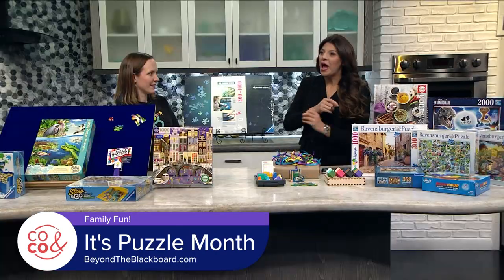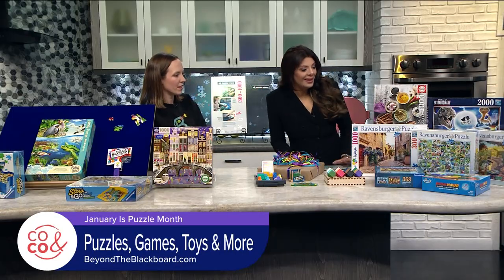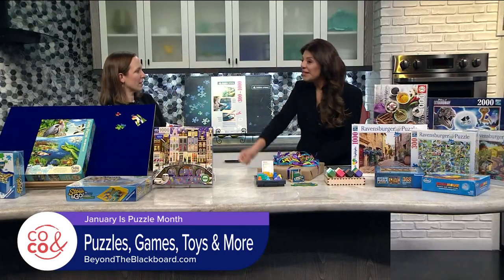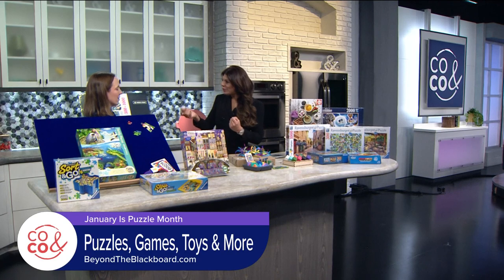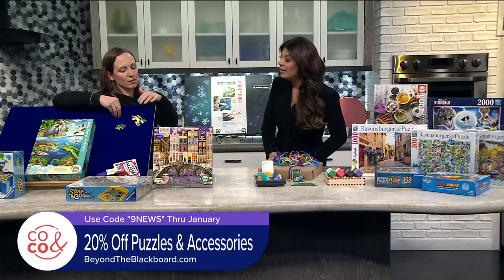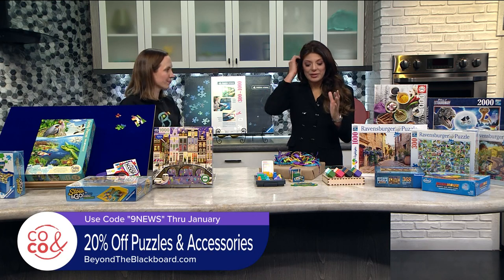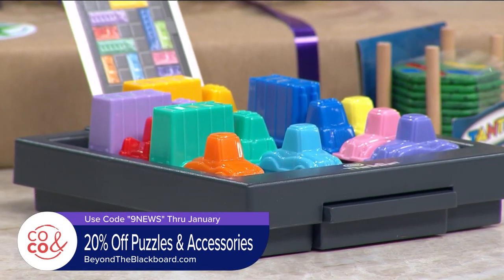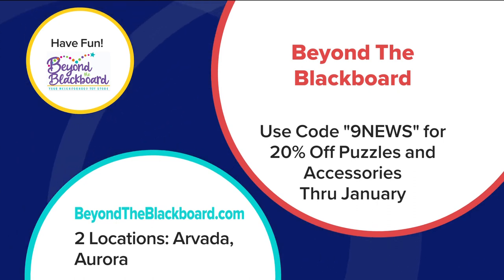Beyond the Blackboard - January 19, 2023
Get your puzzle fix at Beyond The Blackboard in Arvada and Aurora! BeyondTheBlackboard.com